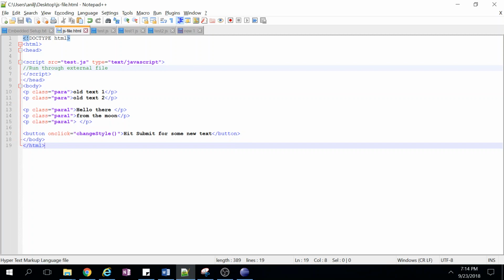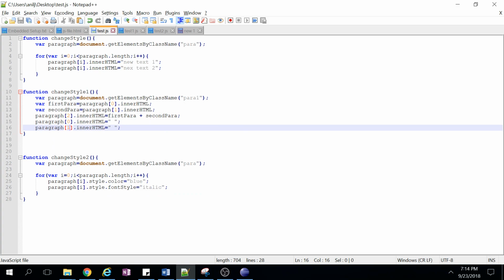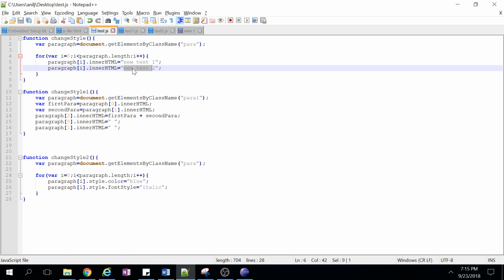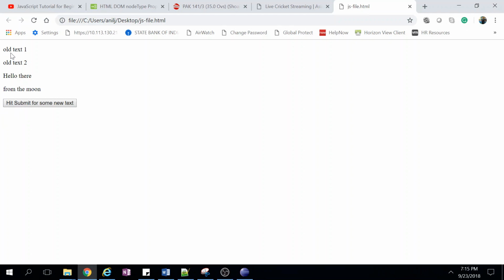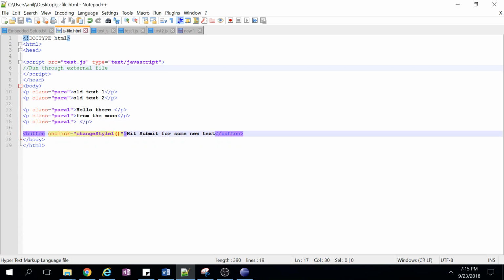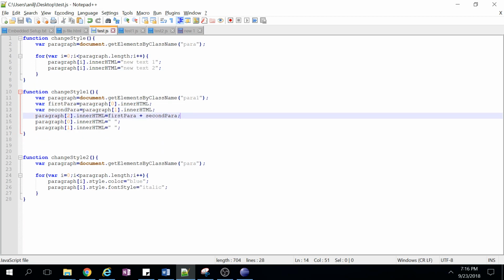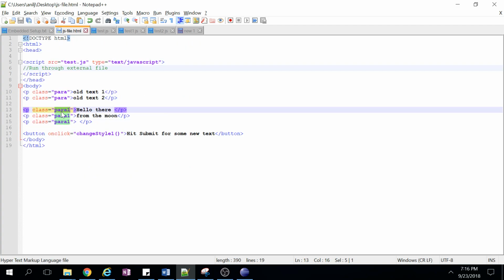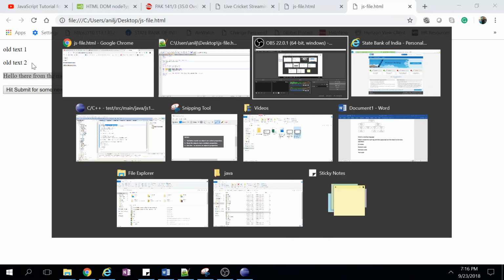javascript tutorial for beginners 13 innerHtml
javascript inner html